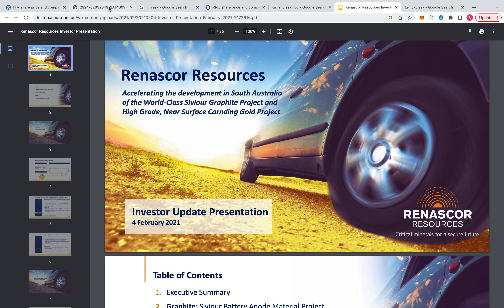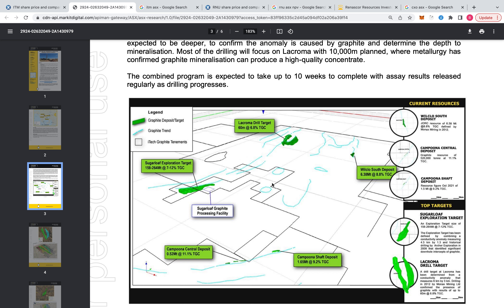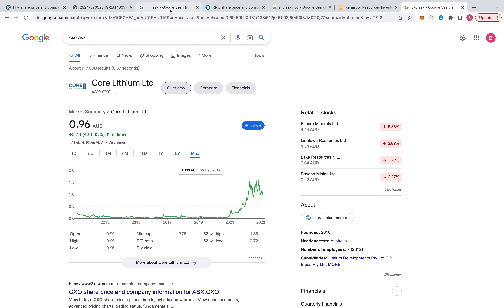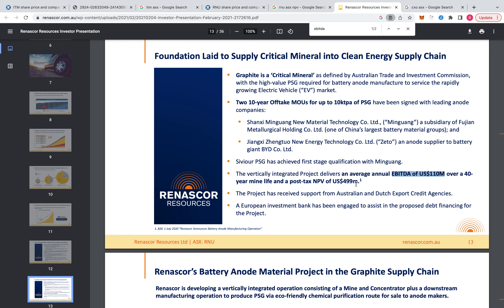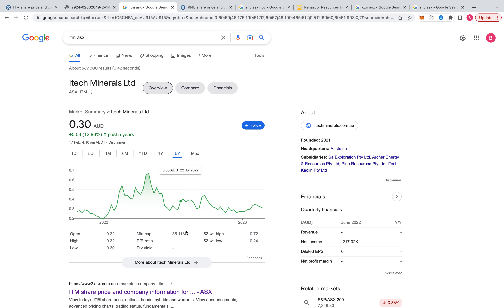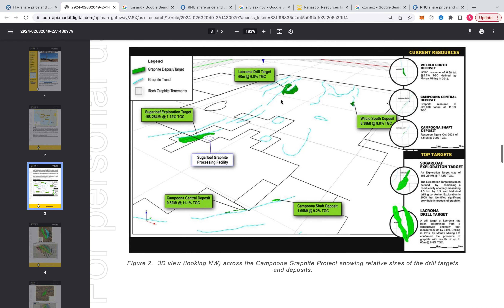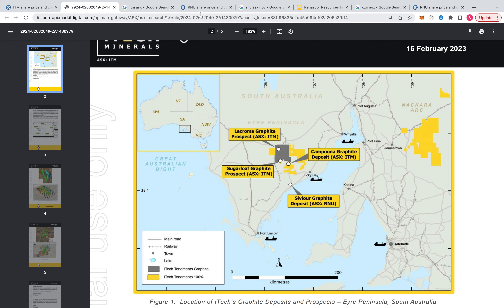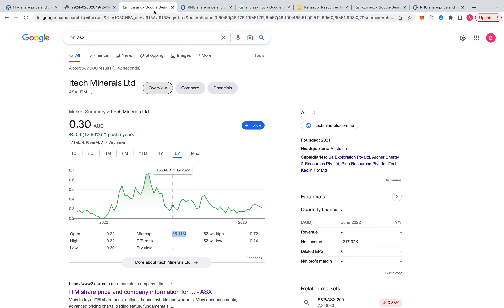ITM ASX - TOP NATURAL GRAPHITE PENNY STOCK - IN MY OPINION - COULD BE WRONG - NOT FINANCIAL ADVICE